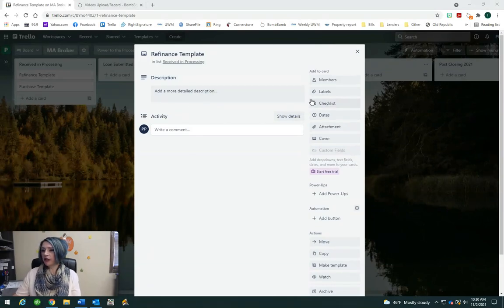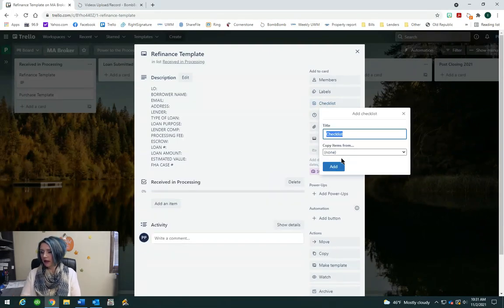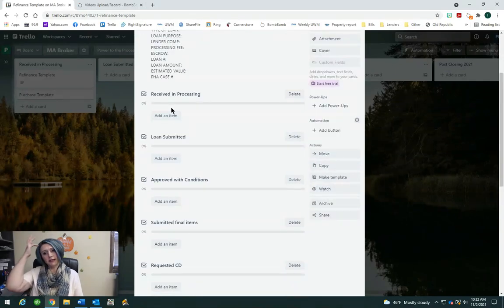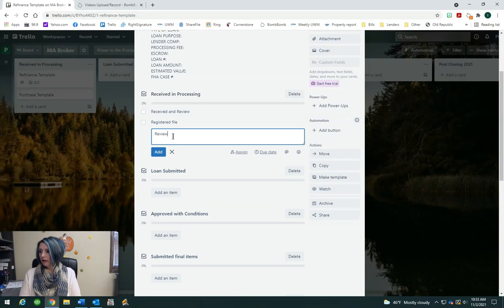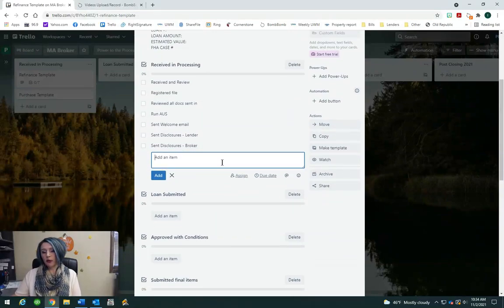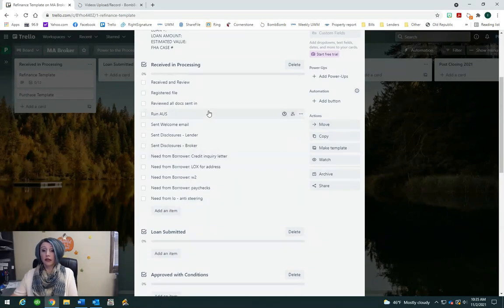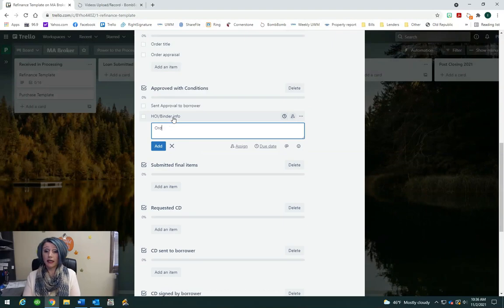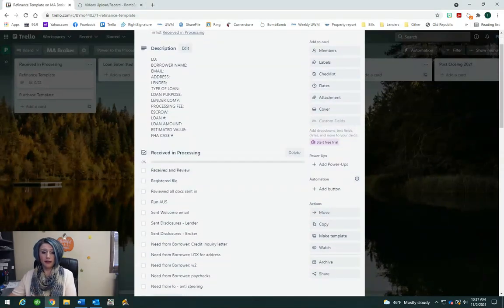How I use Trello - Video #3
This is from a few years ago but it's still relevant today

Innovative Edge Processing Inc, MB 2436881 MLO 17923